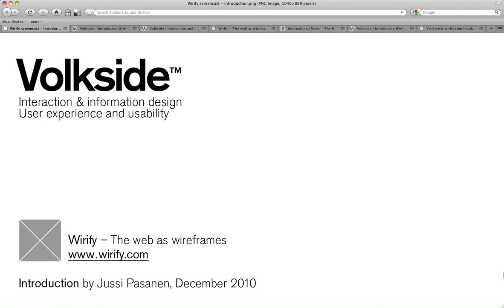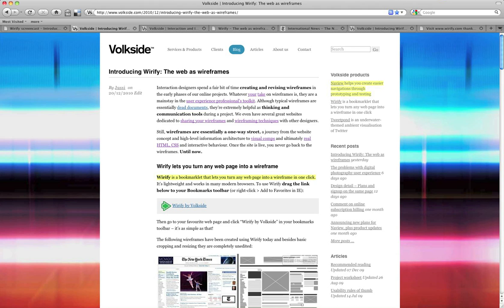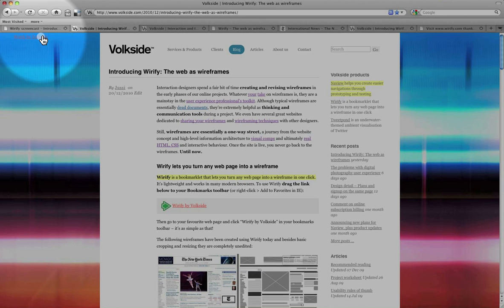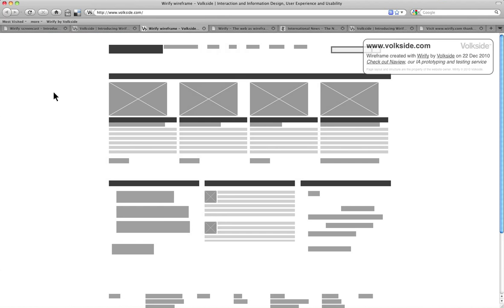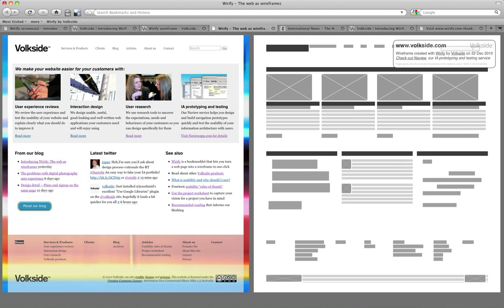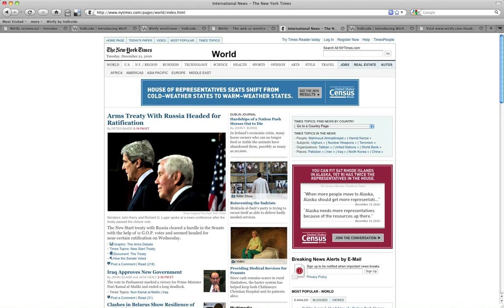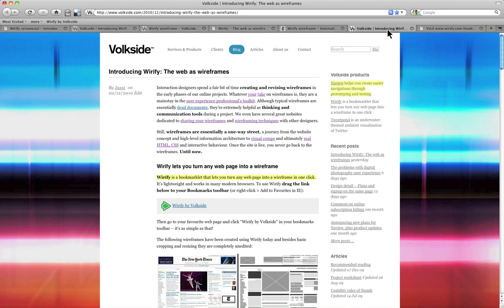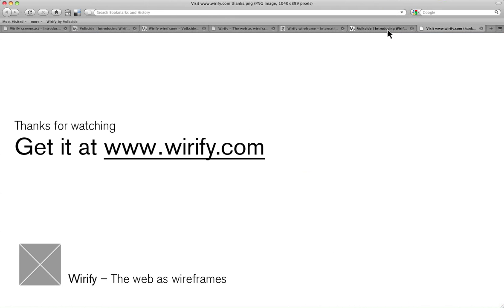Wirify - Turn any web page into a wireframe in one click, from Volkside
with OmniGraffle and Balsamiq Mockups export!

Wirify is a bookmarklet that lets you turn any web page into a wireframe in one click. It's lightweight and works in many modern browsers.

Wirify is created by Volkside - Interaction and Information Design, User Experience and Usability. We are based in Melbourne, Australia.

This video introduction to Wirify is narrated by Jussi Pasanen, December 2010.